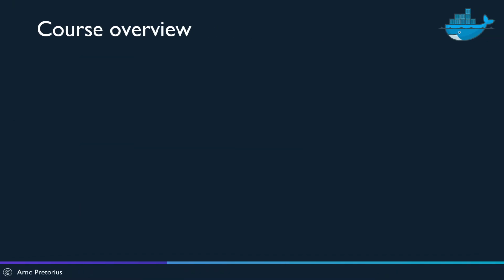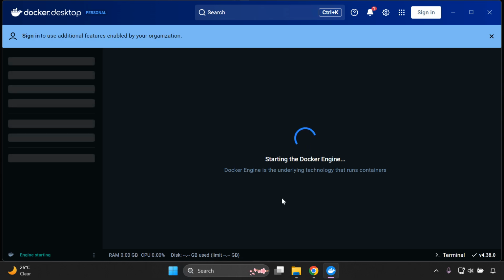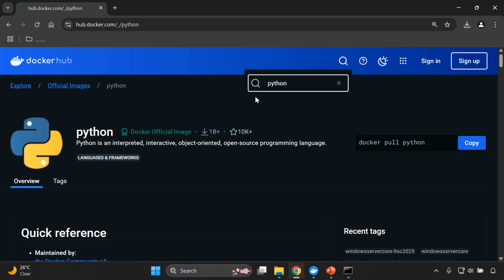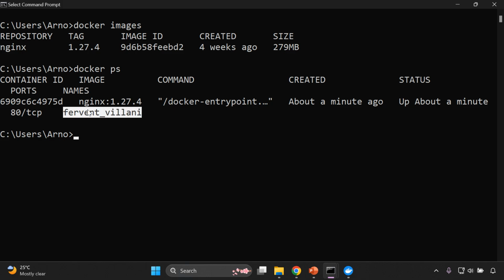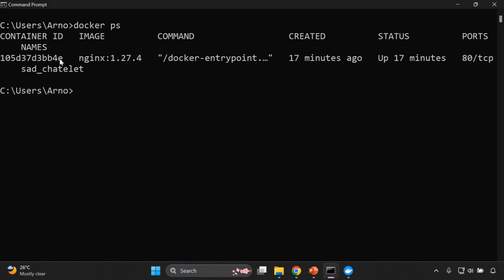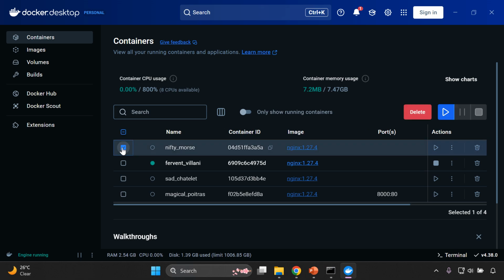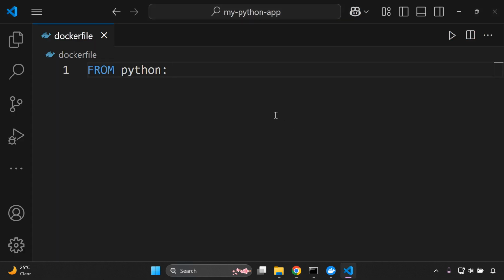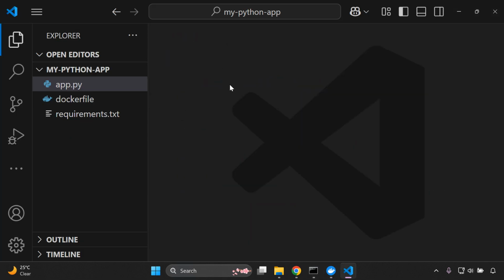Docker Crash Course for Beginners in 2025 [NEW]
Learn Docker from scratch in this beginner-friendly crash course! Master containerisation and images with hands-on examples. Perfect for developers and DevOps engineers.

⌚️ VIDEO TIMESTAMPS
00:00 - Introduction
01:47 - What is Docker?
03:23 - Pre-docker problems
05:58 - Why use Docker?
06:51 - Install Docker locally
11:35 - Docker images vs Docker containers
14:55 - Getting familiar with basic commands
17:02 - Docker registries
18:47 - Exploring Docker Hub
21:50 - Docker image versions
22:53 - Main Docker commands
38:45 - Port binding
41:54 - Utilise container and host ports
46:04 - Start and stop docker containers with extra
59:29 - What is a dockerfile?
1:00:43 - Create a dockerfile for a Python based application